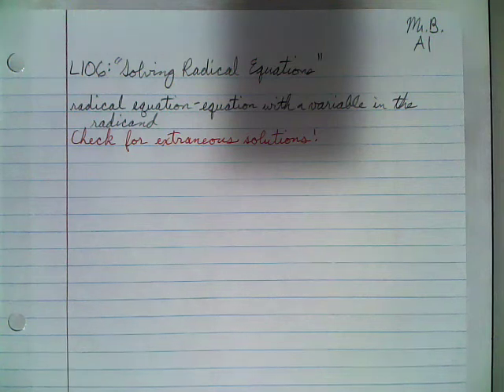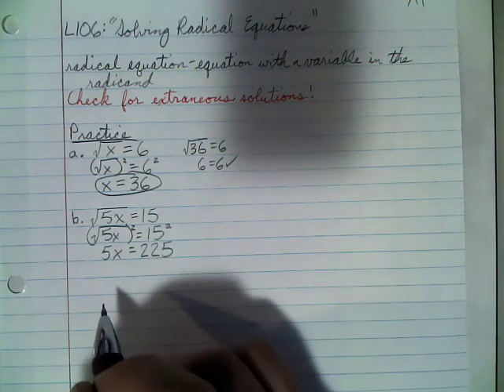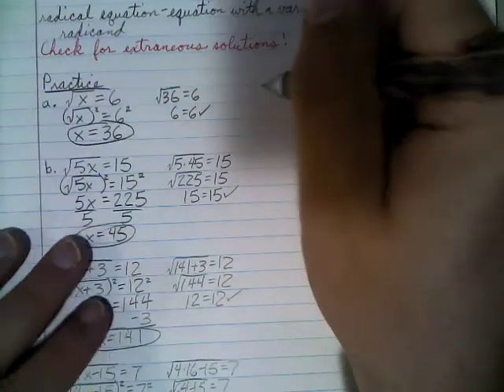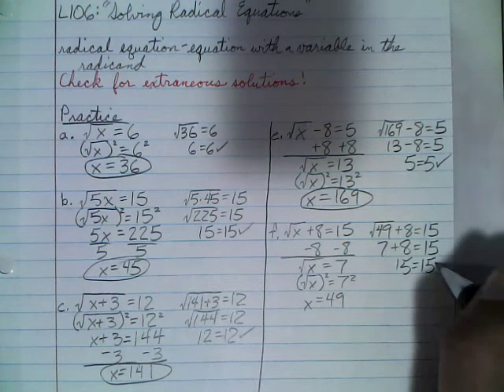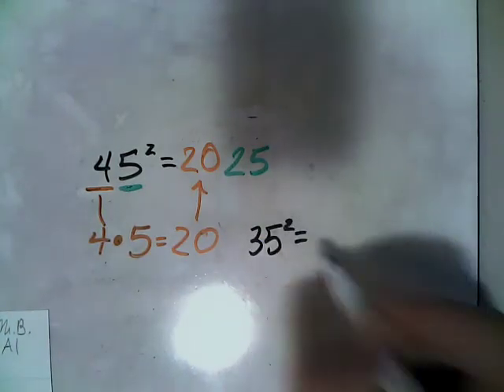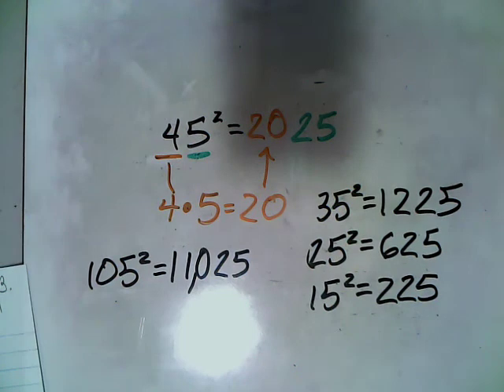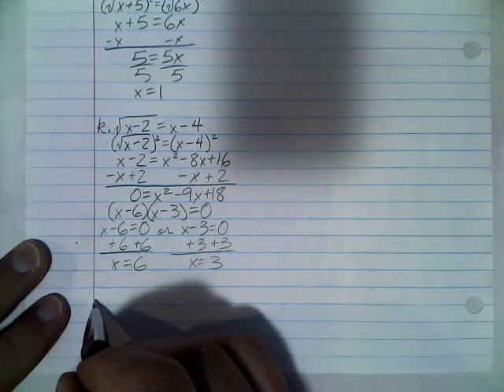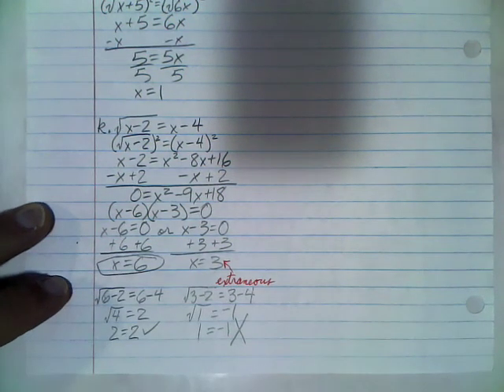A1 L106 "Solving Radical Equations"